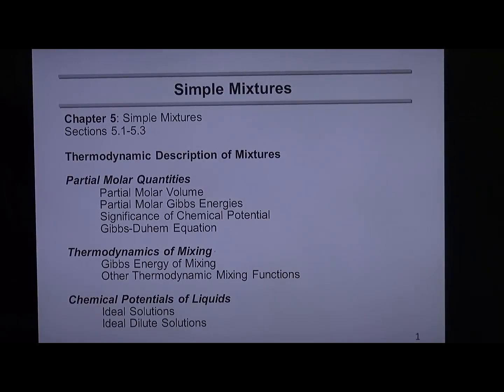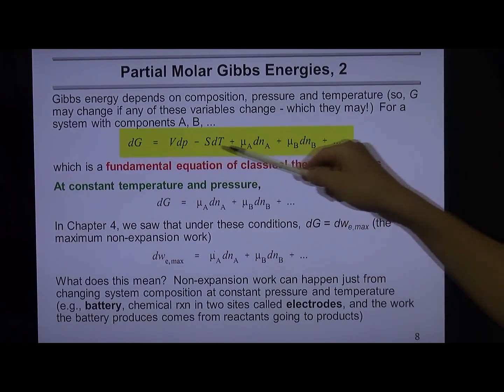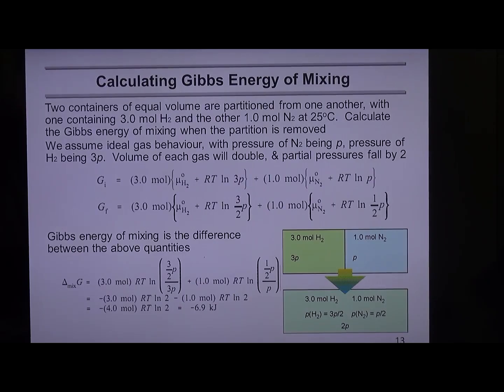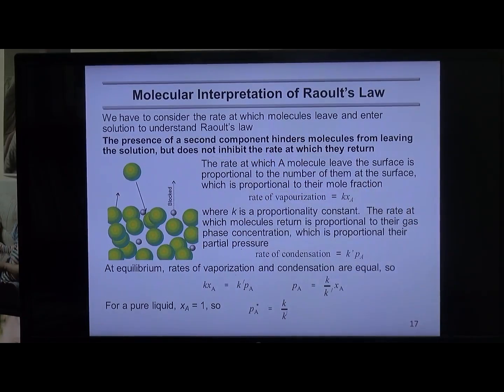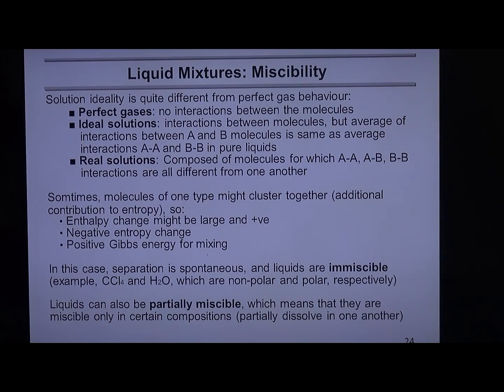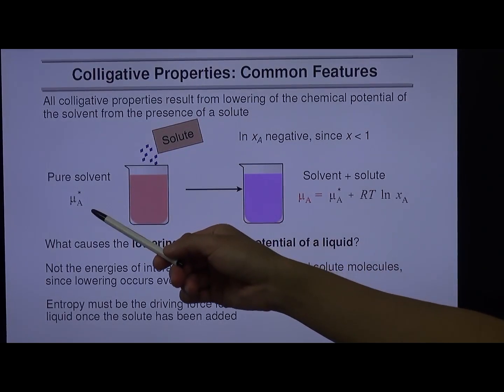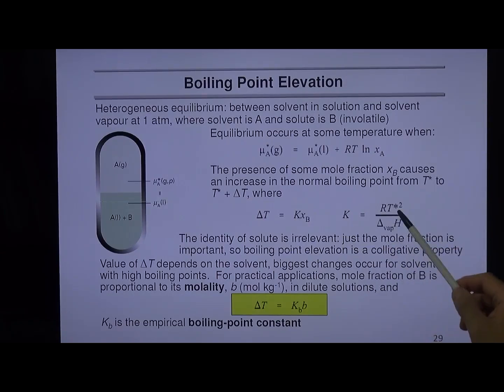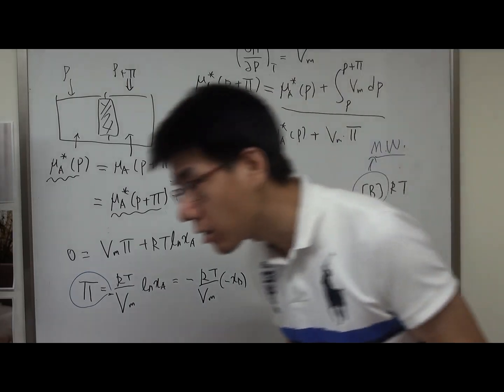물리화학 chapter 5 1 5 5